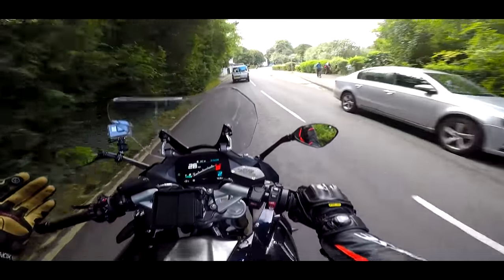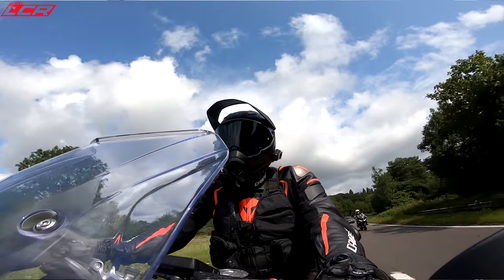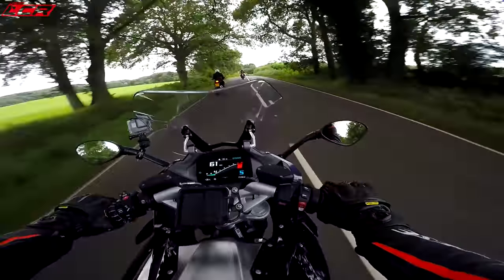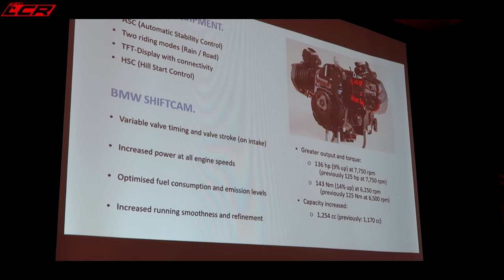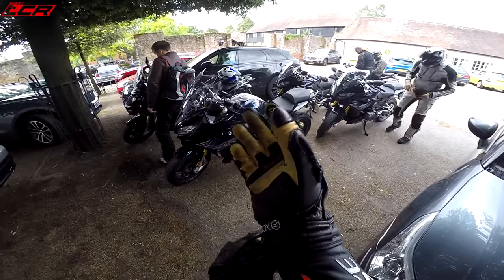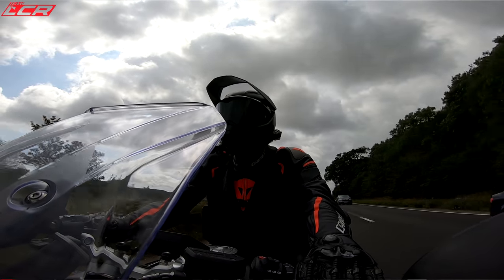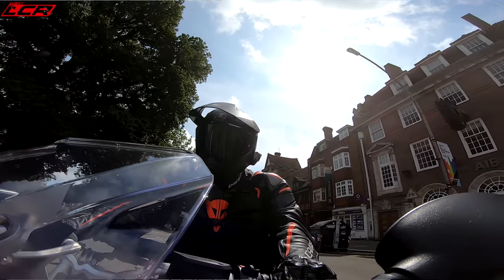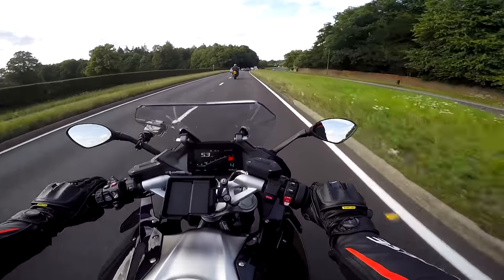2019 BMW R 1250 RS Review | A Better Road Bike Than The GS?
I spent all day riding the new 2019 BMW R 1250 RS around the south coast on the UK launch. For 2019 the bike receives the fantastic new 1250 shift cam engine and many other updates.

LCR Stickers are back!

LC